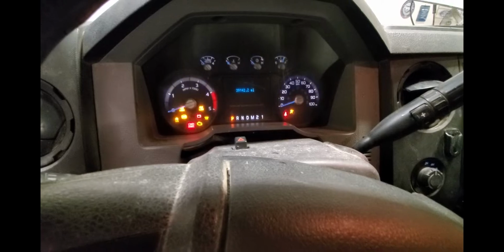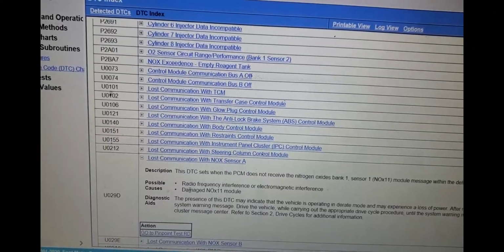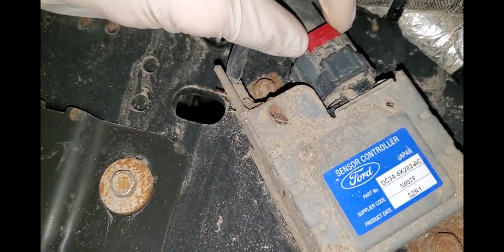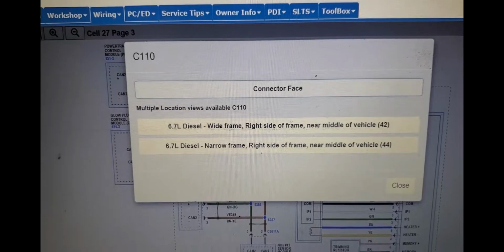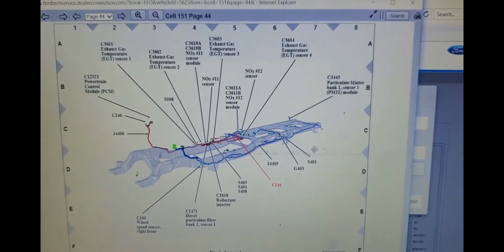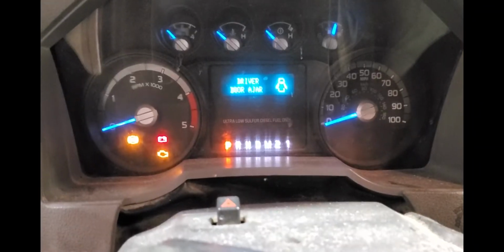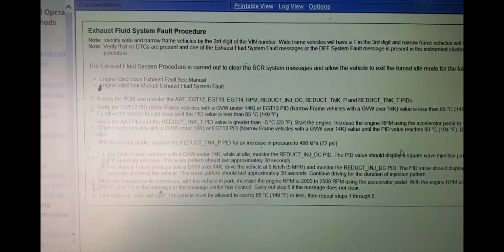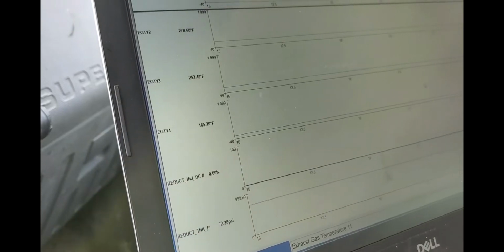FORD 6.7 Powersteoke Diesel-LIMP/DERATE MODE EXIT PTOCEDURE CAB CHASSIS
Topic 6.7 Diesel derate, wiring repairs & idle only is what we got. Hola Hola!! Ciao, hope you all are well. This boy right here, right here. just a little derate issue coupled with a wiring repair & a person with some know-how. Straight to the point, FIRTFT as always!!! See ya next week!!